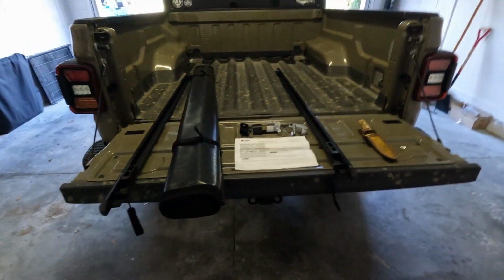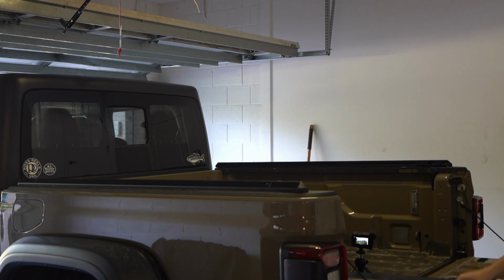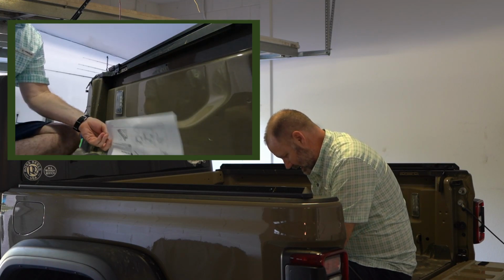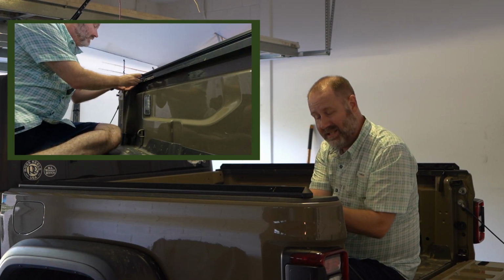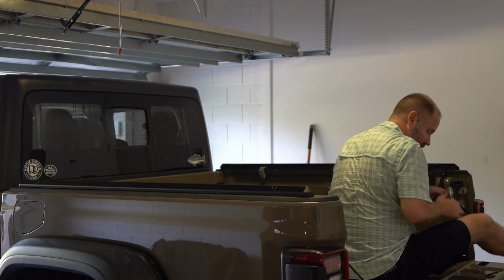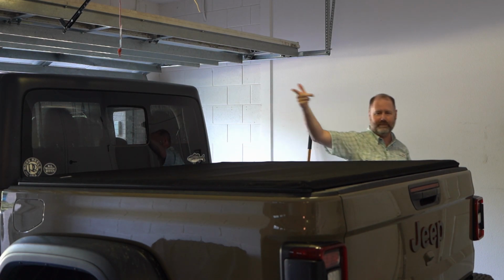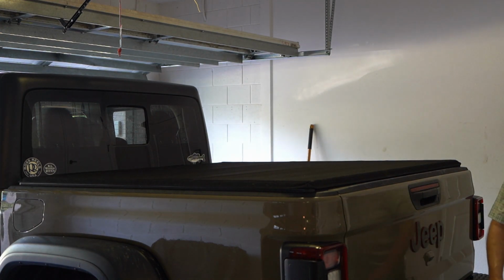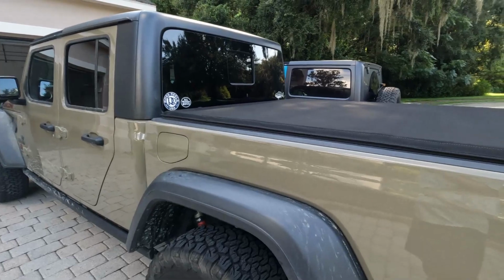BesTop EZ ROLL Tonneau Cover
This week I install my new BesTop EZ-Roll Tonneau Cover on my Jeep Gladiator. You get to see the full install in real time, no edits!!